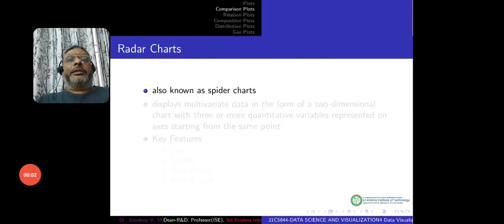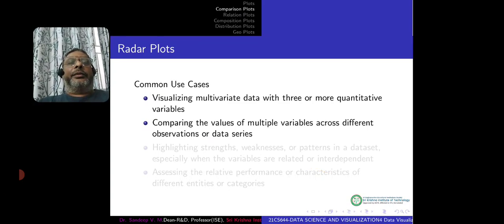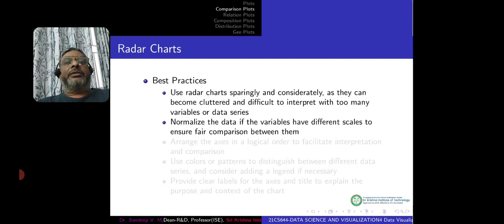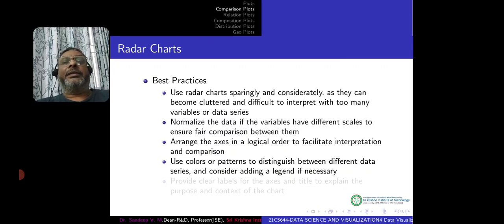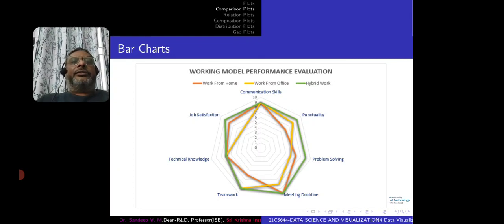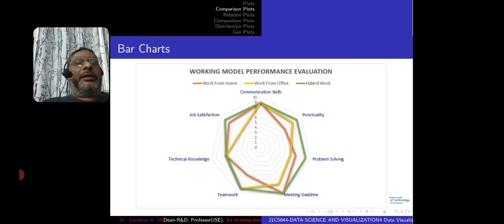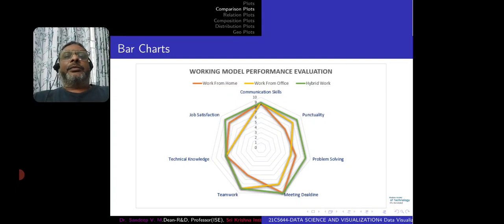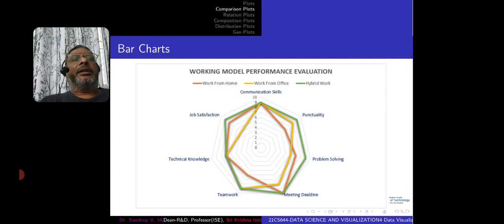644 4 6